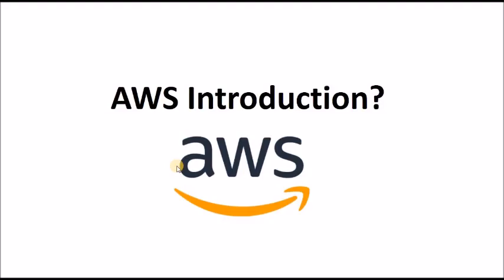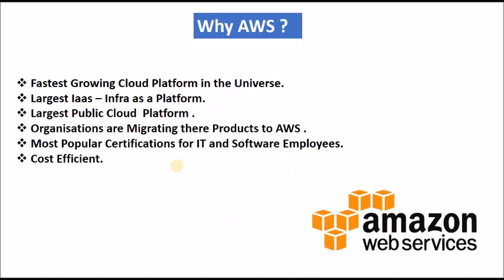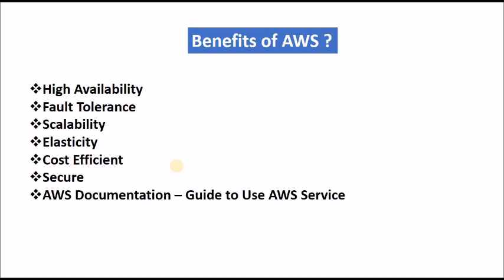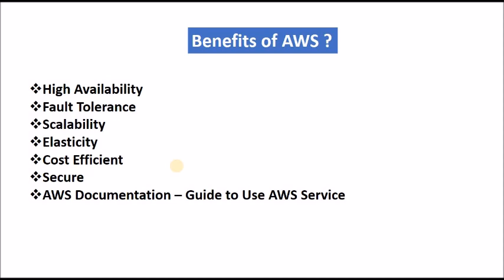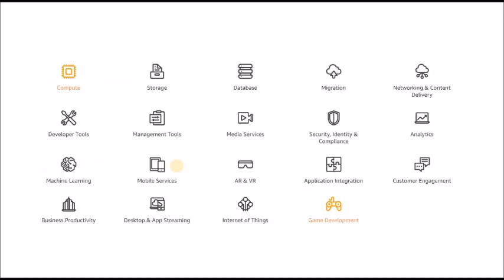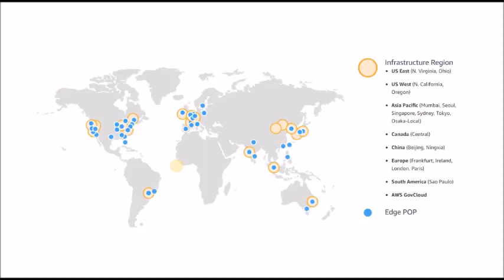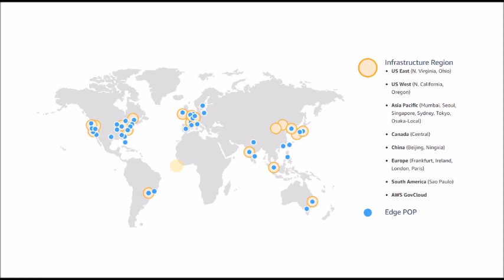AWS Introduction || AWS Cloud Practitioner Full Course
Hi Friends,

In this Video We are Going to Explain about AWS.